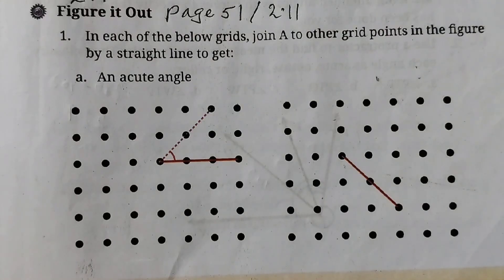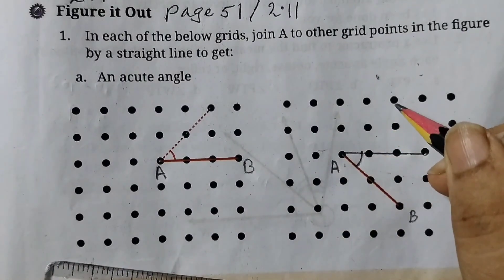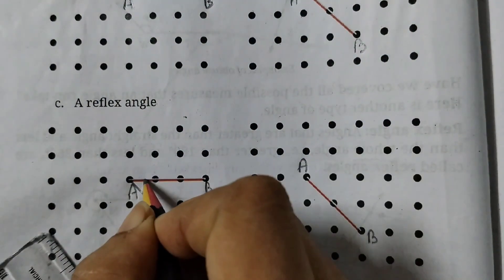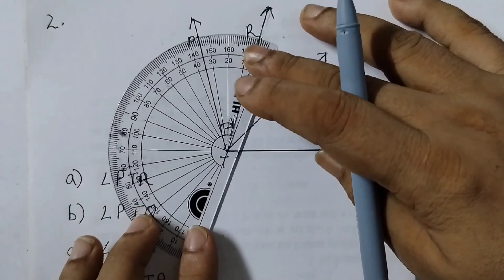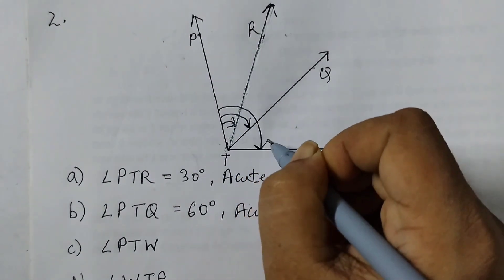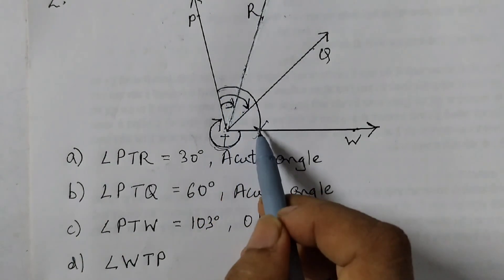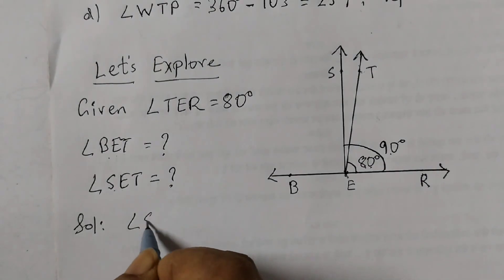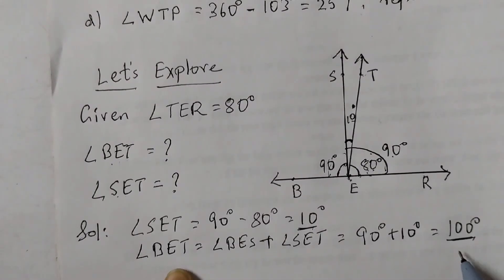Class 6 Page 51-53 Q1,Q2 Figure it out/Lines and Angles/New syllabus 2025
2.11 Types of Angles /Figure it out Q1  Q2 pg 51-52
Let's Explore pg 53

2. Use a protractor to find the measure of each angle. Then classify
each angle as acute, obtuse, right, or reflex.
a. ∠PTR b. ∠PTQ c. ∠PTW d. ∠WTP

Let’s Explore
In this figure, ∠TER = 80°. What is the measure of ∠BET? What is the measure of ∠SET?
Hint: Observe that ∠BER is a straight angle. Hence, the degree measure of
∠BER = 180°